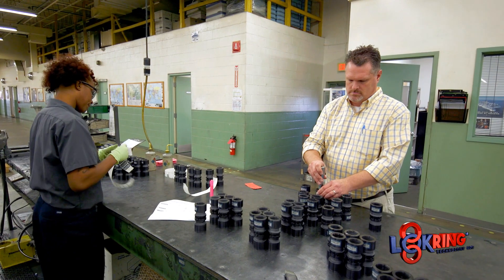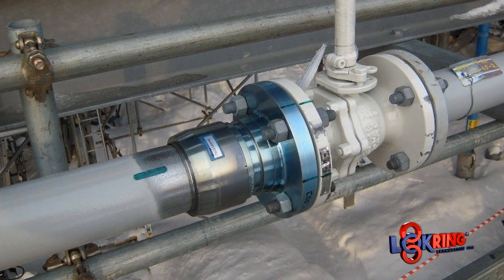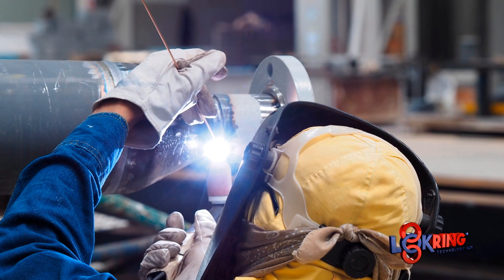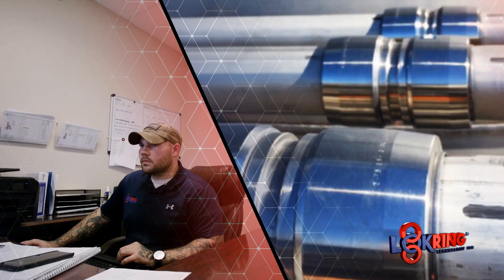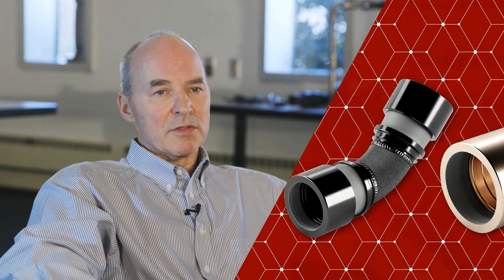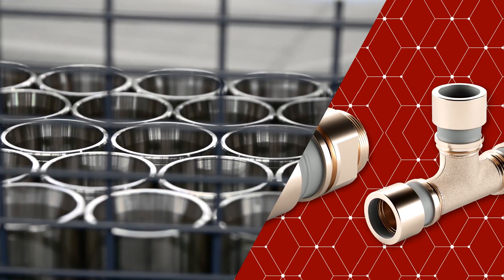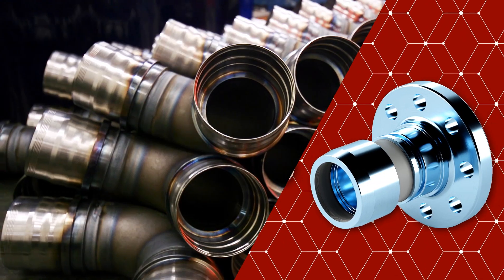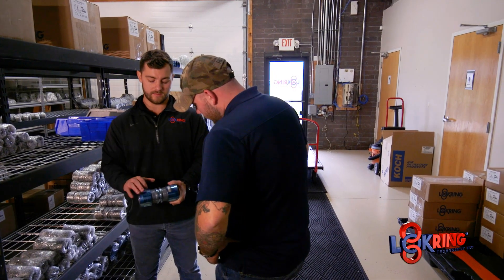Lokring Quality Solutions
Lokring Technology - Quality Solutions

When you need a better fluid or gas connection Lokring has the solutions for you! We offer a host of high quality connector products and services that are designed to meet your needs. Our world-class engineers and manufacturing team are dedicated to crafting solutions that fit your needs and exceed your expectations!

Learn about Lokring's innovative fluid system connectors including pipe and fitting solutions manufactured in our world class facility compliant to ISO quality  standards

LOKRING® designs and produces the most advanced fluid and gas transfer connectors on the market today. The patented LOKRING® connector was derived from aerospace technology and is a superior quality, leak-free fitting that is extremely reliable, easy to install and requires no heat for installation.